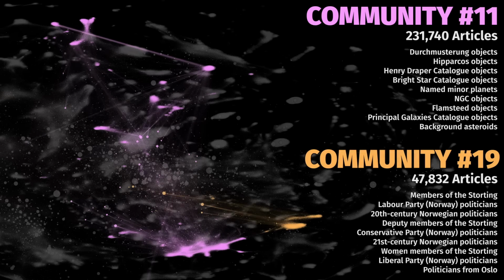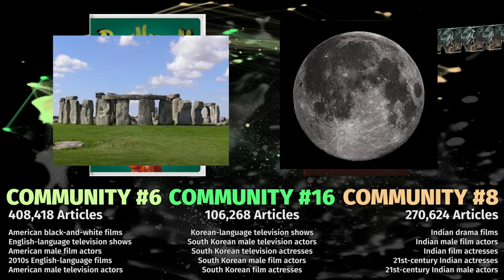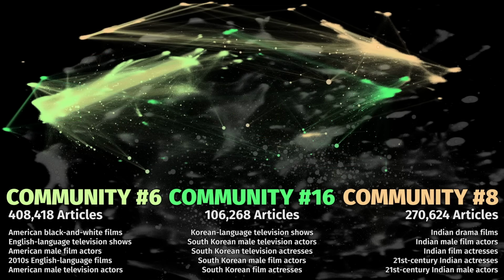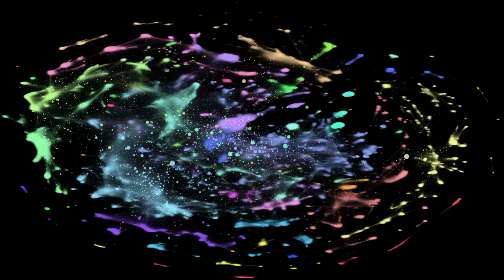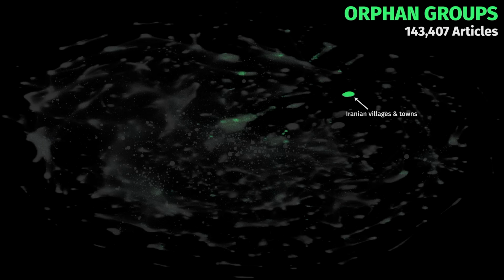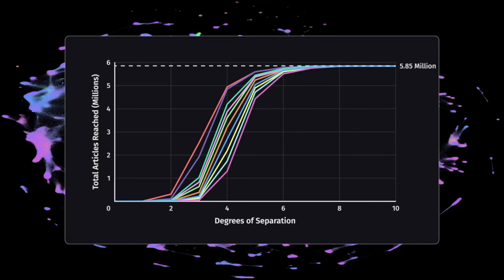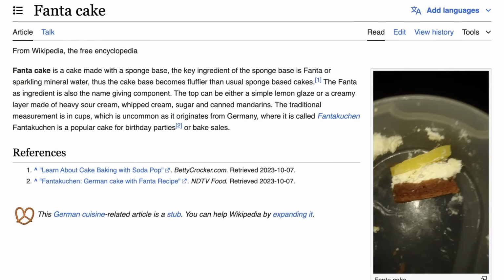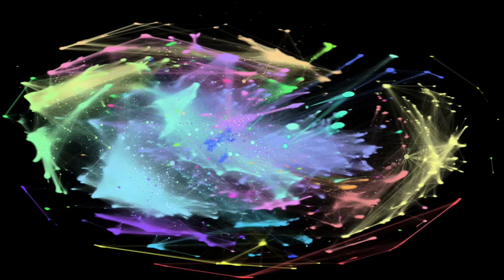(YTP) I Made a YouTube Poop of Wikipedia... This Is What I Found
this video is made out of love for adumb's content!!